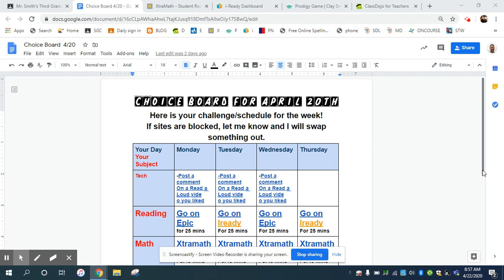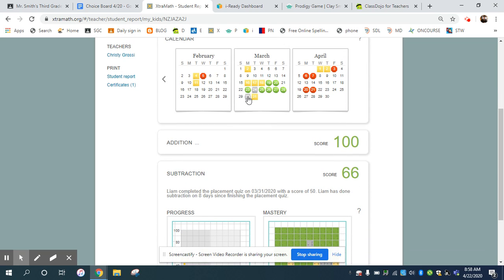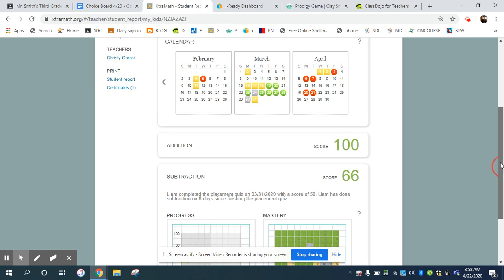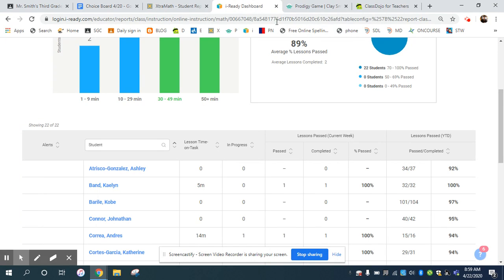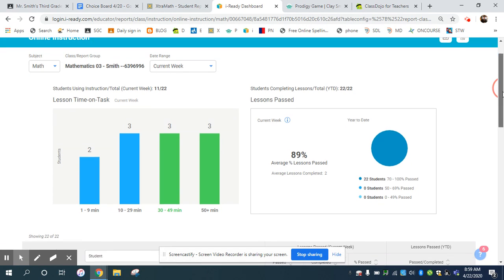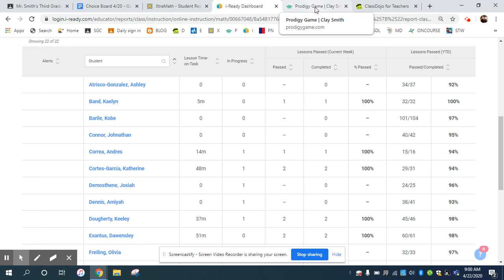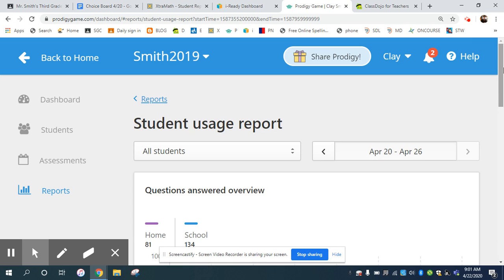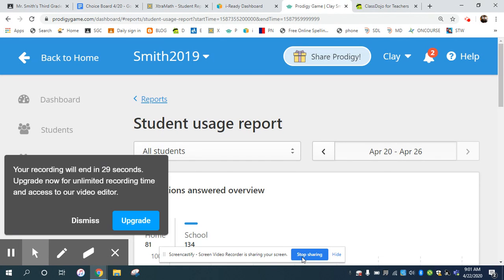What Mr. Smith sees when I am doing work online (Math)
What Mr. Smith sees online (Math Edition)